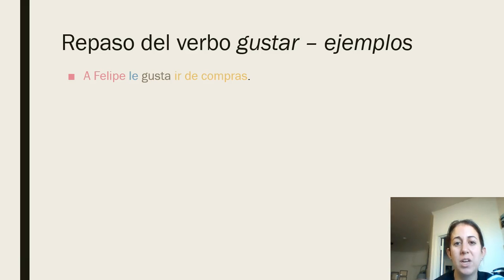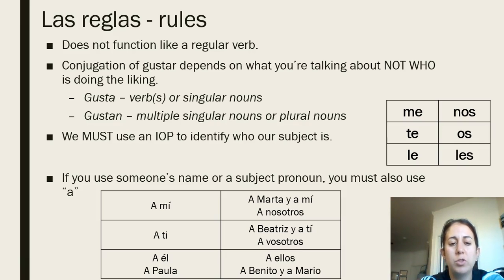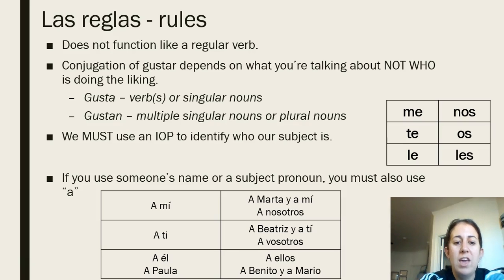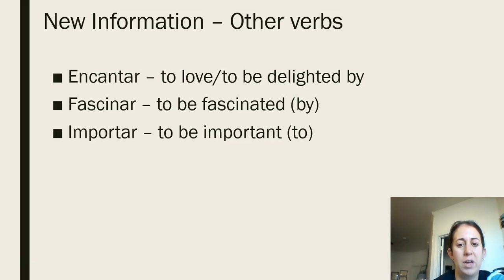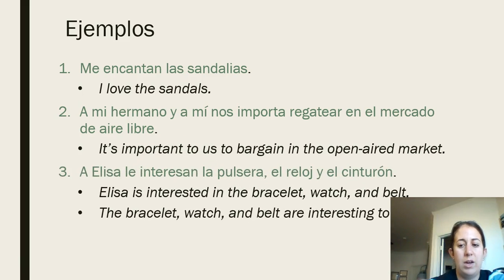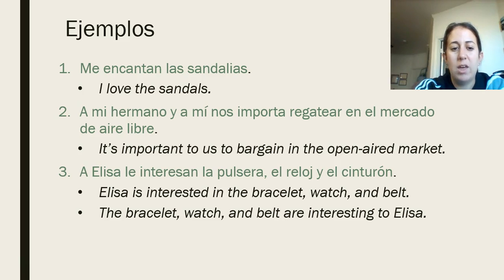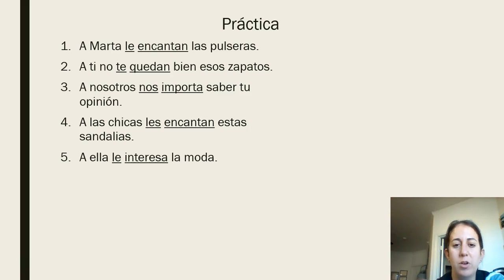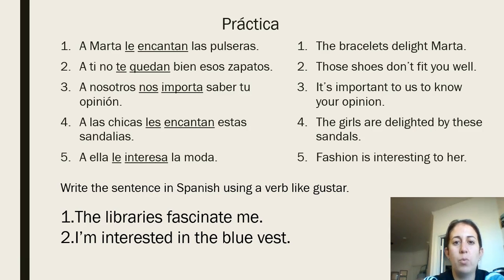Verbs like Gustar Notes Video